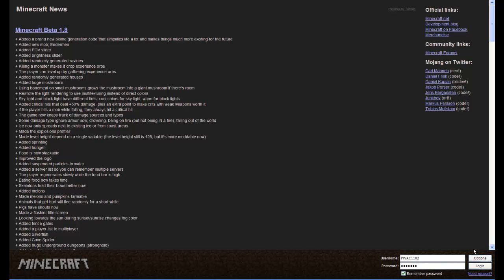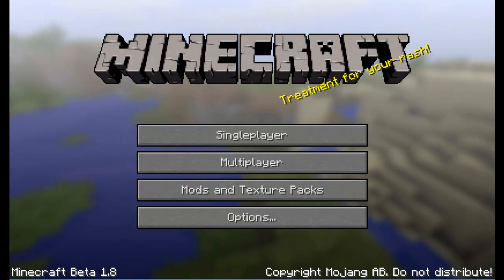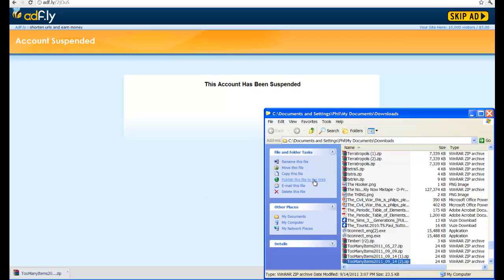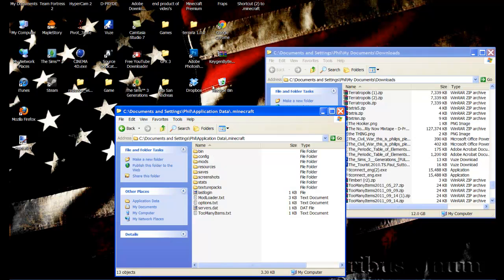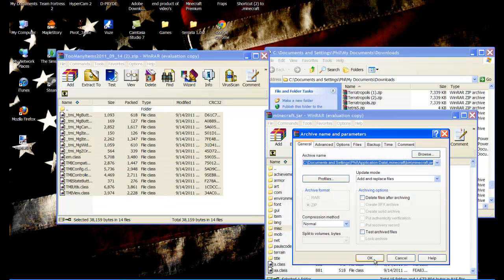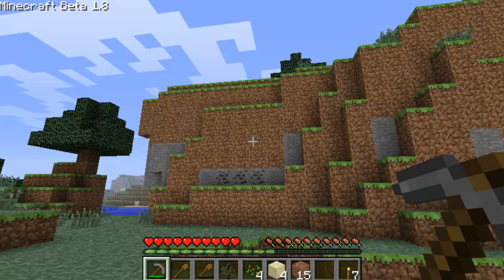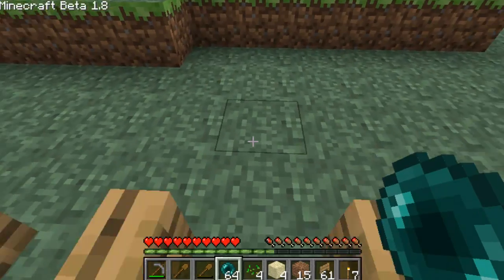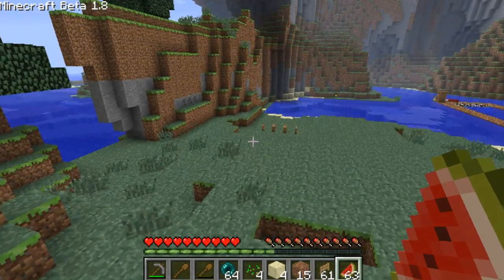Minecraft How To Install Too Many Items Mod 1.8/1.8.1/1.9 pre-release 1,2,3,4,5&6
LINK TO UPDATED VERSION:
older 1.8 down below
Link to toomanyitemsmod: